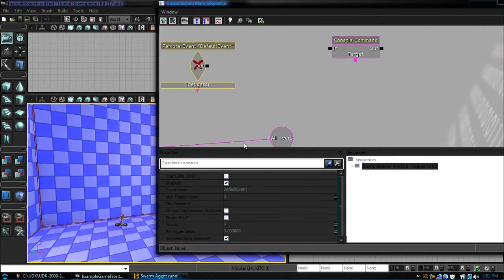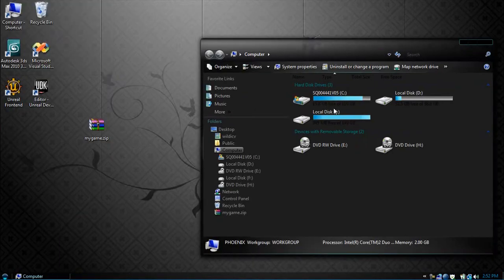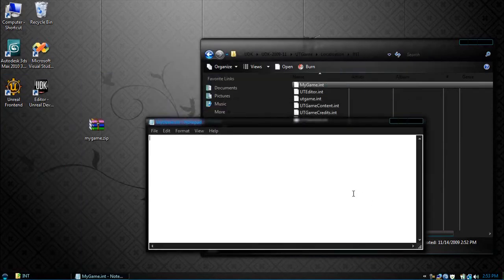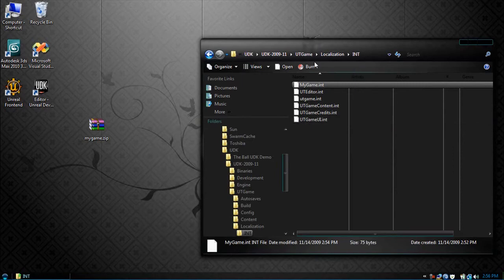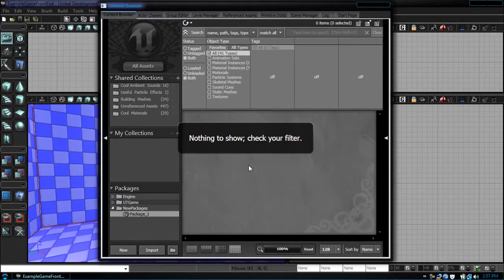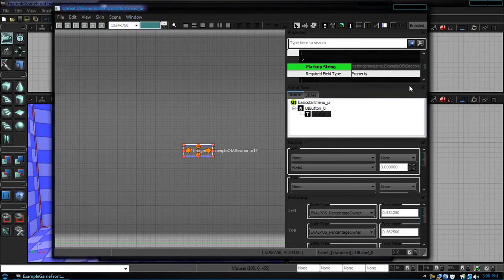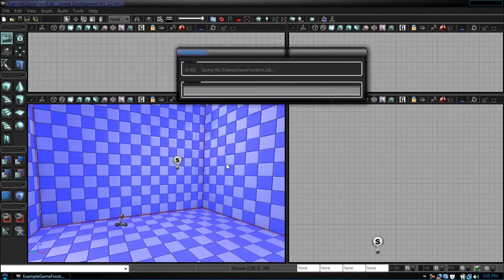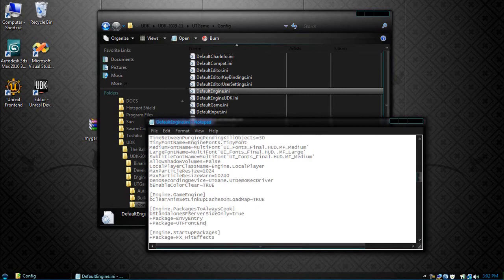Hourences Tutorial - Part 3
This tutorial originally created in word text by Hourences covers how to start a basic third person game using unreal's UDK. I created this video version for the people that had trouble following the text based version.

Credit for the tutorial goes out to Hourences.

If you want to download a copy of this video in higher resolution and better quality they can be found here:

If you have any questions ask here or post them in this thread:

~wildicv~